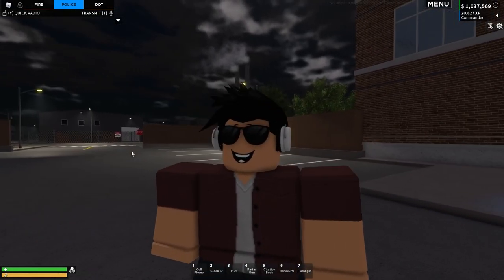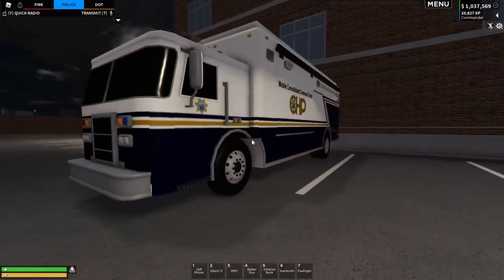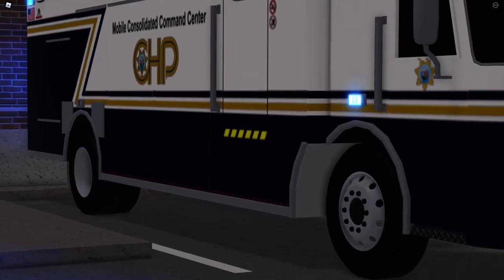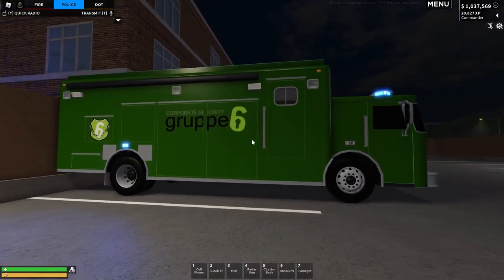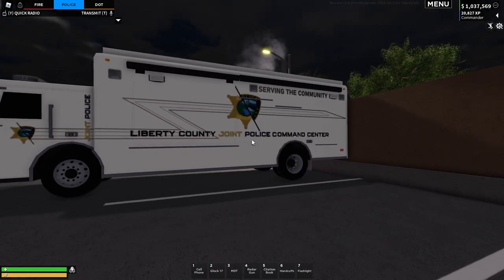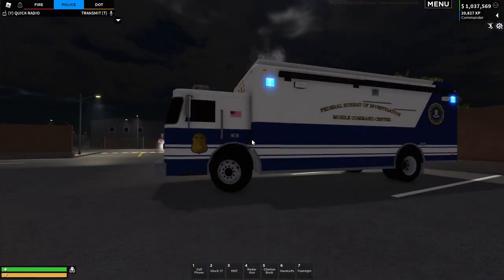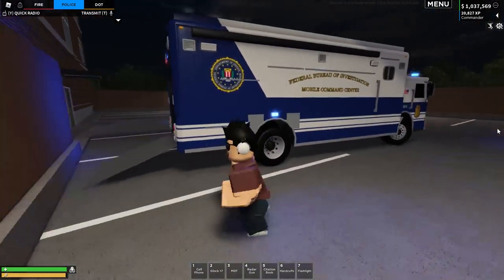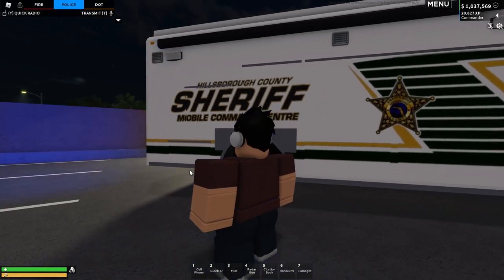TOP 5 Command Truck Liveries! | ERLC Liberty County (Roblox)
Enjoy a compilation of the TOP 5 Command Truck Liveries!

⭐ Star code 'OMB' When buying Roblox Premium or Robux!

YouTube Audio